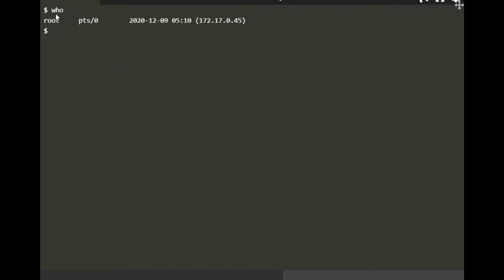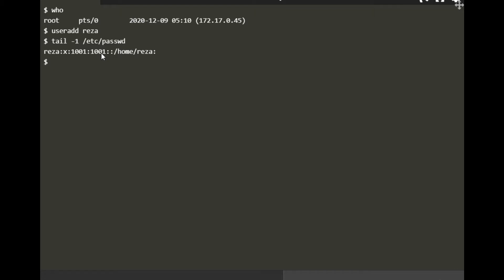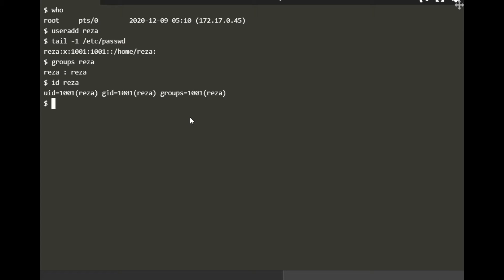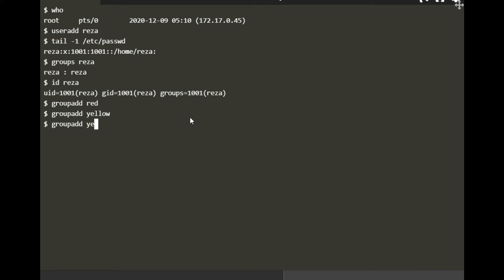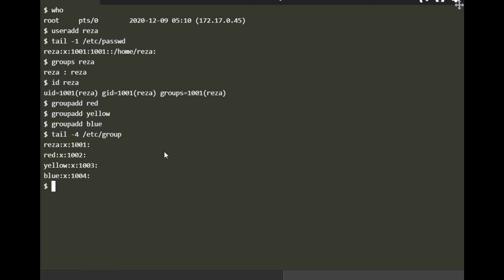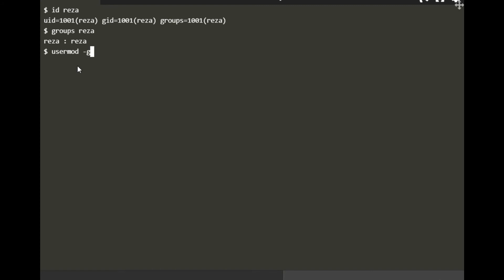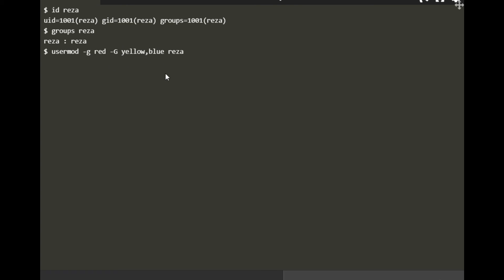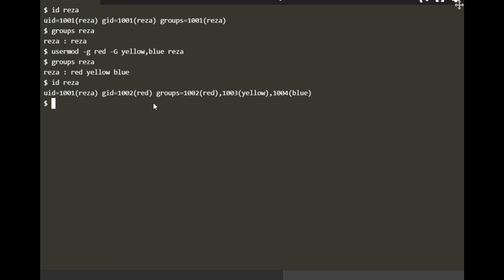Create groups and add users to the groups in Linux